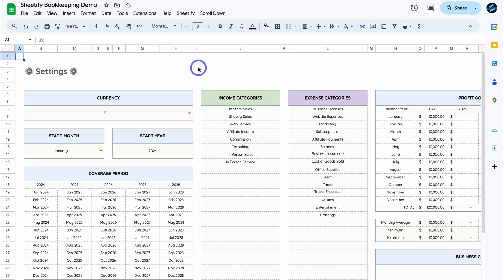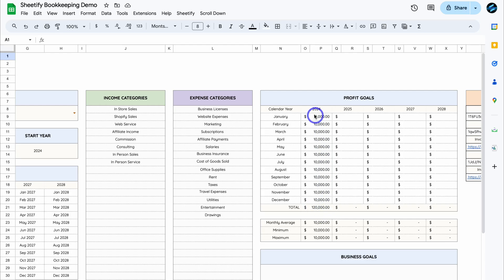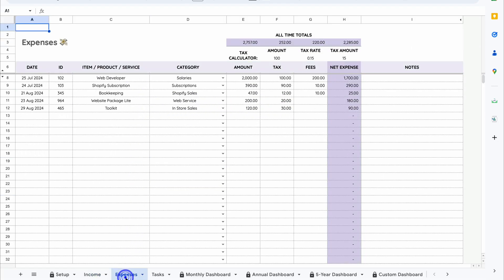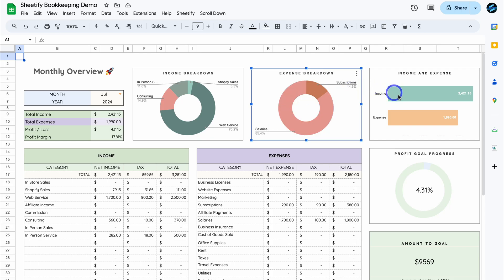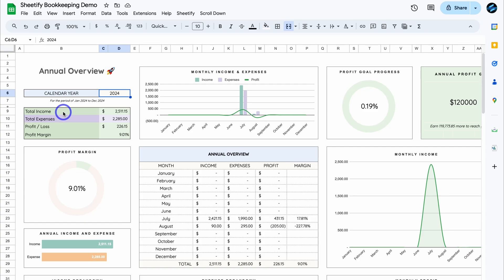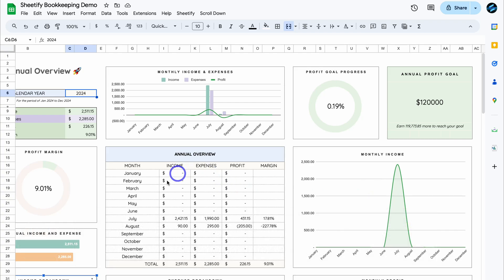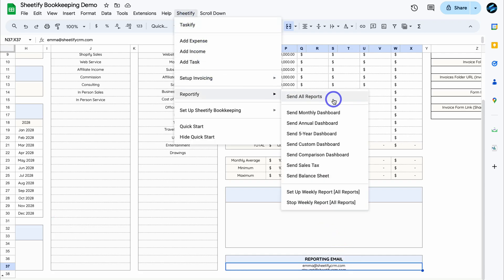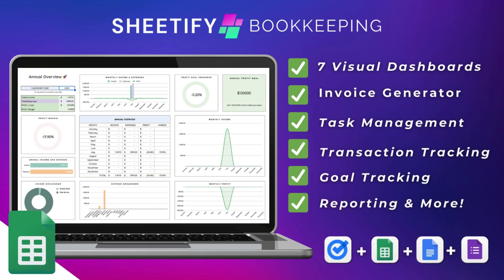Google Sheets Monthly & Annual Budgeting Dashboards Sheetify Bookkeeping Tutorial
Google Sheets Monthly and Annual dashboard tutorial, I briefly share how you can manage and analyze your income and expenses through our monthly and annual dashboard inside our Google Sheets Bookkeeping template.

Sheetify Bookkeeping is a simple yet powerful Google Sheets Accounting template designed for Google Users that is ideal for small and micro businesses.

The great thing about both our Google Sheets CRM and Bookkeeping products is that they integrate Google Sheets seamlessly with your favorite Google Apps. No subscriptions, no fees, no monthly plan... Lifetime value with only one payment.

We have two products Sheetify CRM and Sheetify Bookkeeping both work together to help small businesses better manage sales, tasks, inventory and accounting needs.

► What features does Sheetify Bookkeeping offer?

- Manage Income (Manage income transactions).
- Manage Expenses (Manage expense transactions).
- Manage tasks (Manage tasks inside Sheetify or with the Google Task App).
- Add new records (No more scrolling down your sheet to the last entry).
- Invoice Generator (Generate customer invoices in just a few clicks).
- Monthly Dashboard: Analyze monthly business performance.
- Annual Dashboard: Analyze annual business performance.
- 5-Year Dashboard: Analyze business performance for 5 years.
- Custom Dashboard: Analyze business performance between custom dates.
- Comparison Dashboard: Compare business performance between dates.
- Sales Tax Dashboard: Analyze business tax and fees.
- Balance Sheet: Analyze your balance sheet.